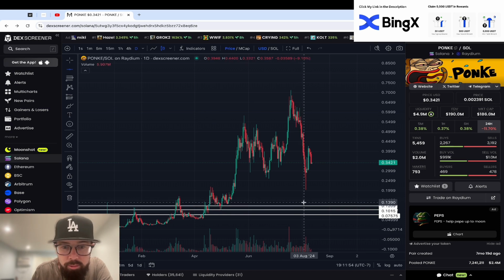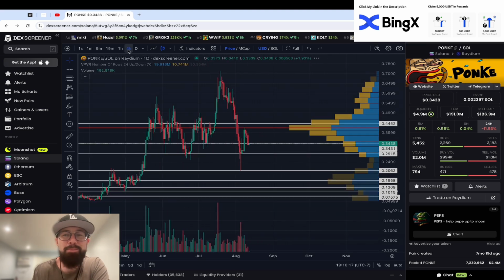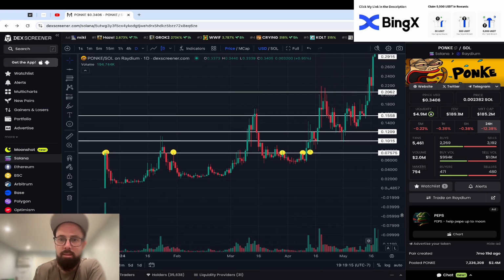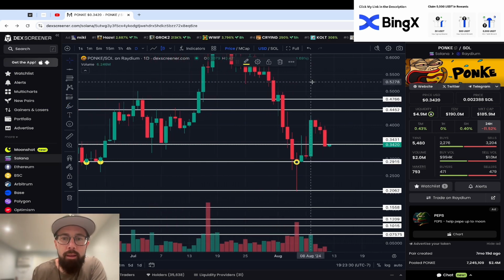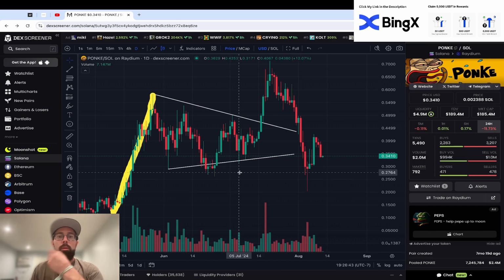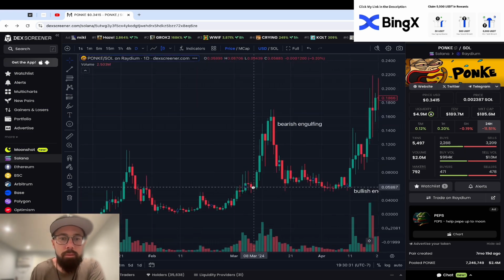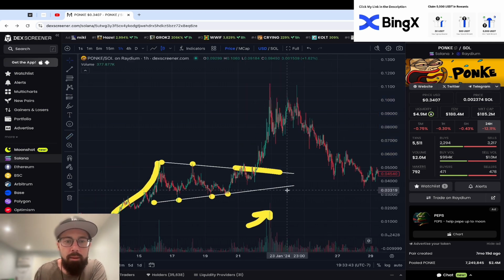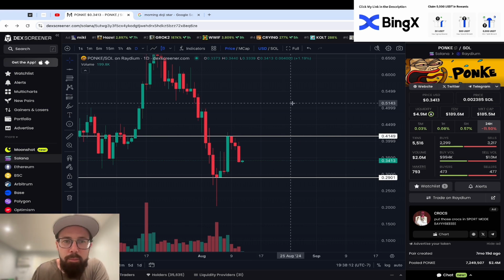Technical Analysis Masterclass Part Two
📈 Get $15 for signing up with Trading View for the first time